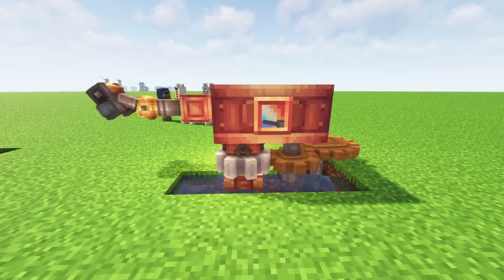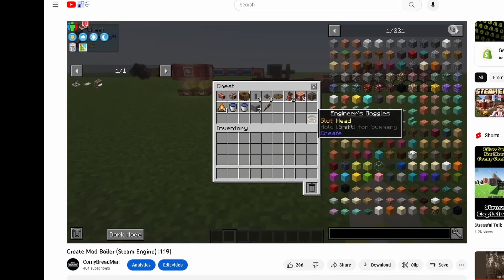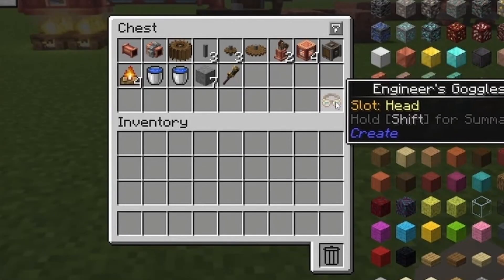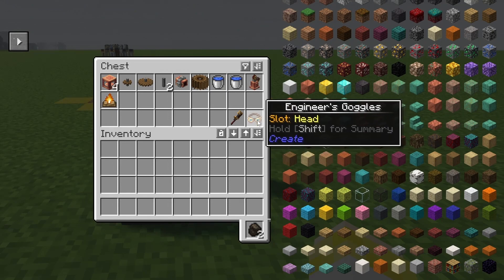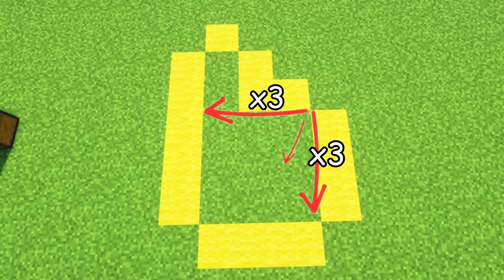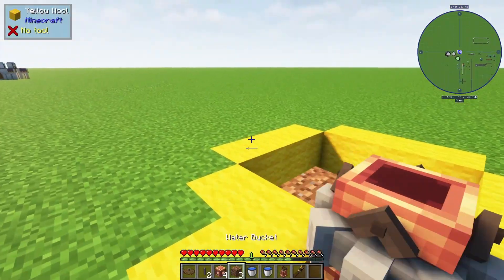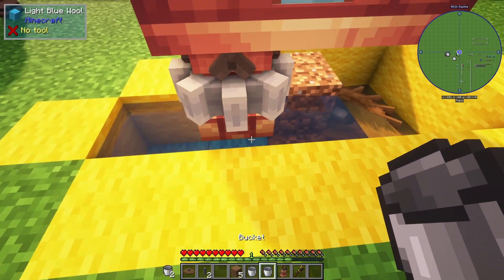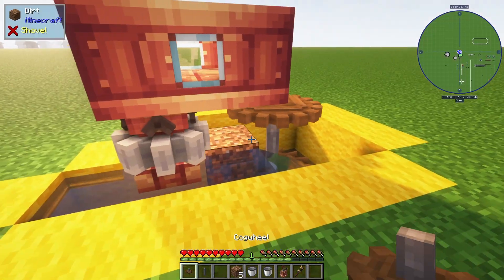EASIEST Create mod Boiler!! (Steam Engine) |1.19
In this video we'll be going over the Create Mod Boiler.. again but better! This design only takes a fraction of the original materials to make. The Boiler also known as the Steam Engine in previous updates is a means to power other create mod machines!

Let me show you the ins and outs of the Create Mod!

And as always Follow for more Corny content!